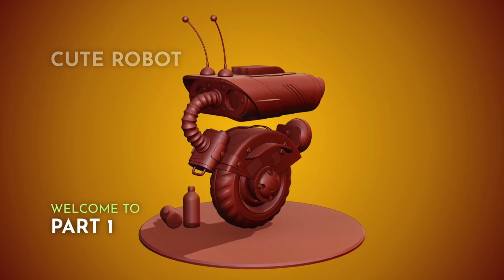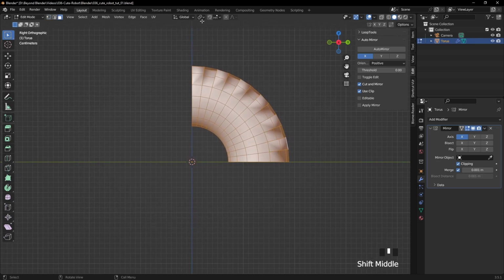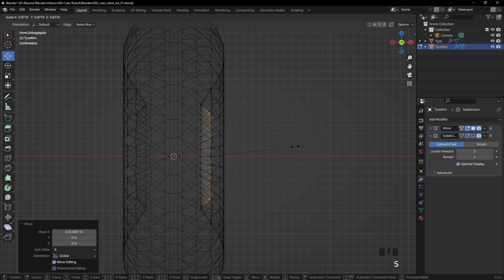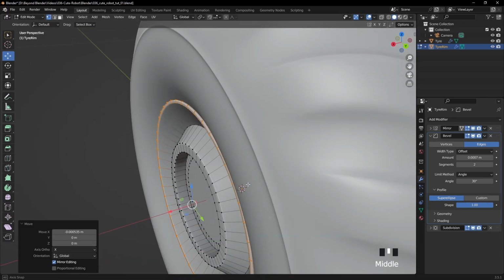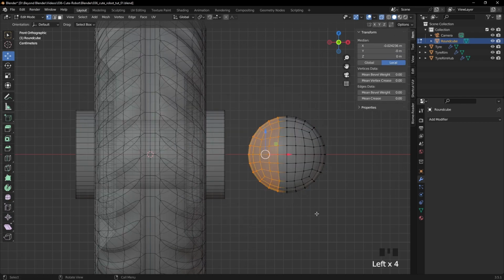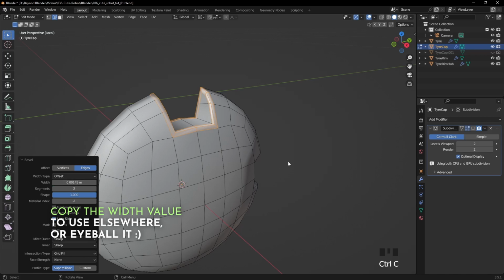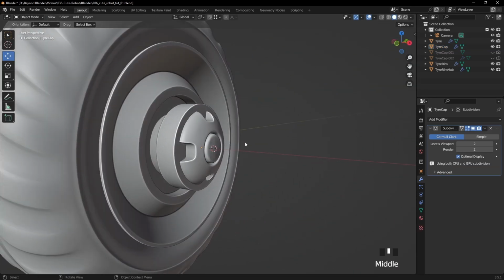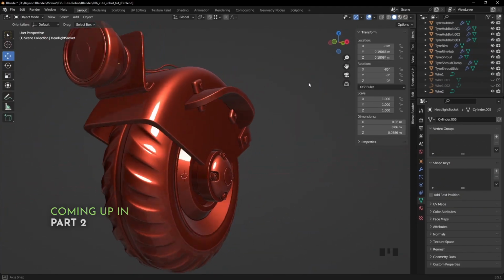Making a Cute Robot in Blender Part 1 - The Tyre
Welcome to Part 1 of my Cute Robot Blender tutorial. In this video I'll show you how to make the tyre, the tyre rim, the hub cap and some bolts!
For a sneak peak at what's coming up in Part 2, don't miss the end of the video.

Video chapters:
00:00 Introduction
00:10 Let's start making a tyre!
06:13 Adding the twist to the tyre
07:45 Making the tyre ridge
09:27 Starting the tyre rim
17:14 Making the hub part
18:01 Making the rim larger
20:42 Making the hub cap
33:39 Making the nut
38:29 Coming up in Part 2

Some add-ons (built-in) which will help you along the way:
- Loop Tools
- Add Mesh: Extra Objects
If you wish to support me and the work I do, then please visit me on Gumroad and consider making a purchase